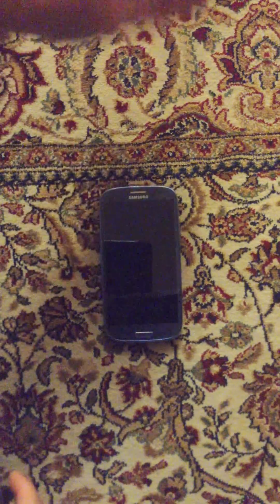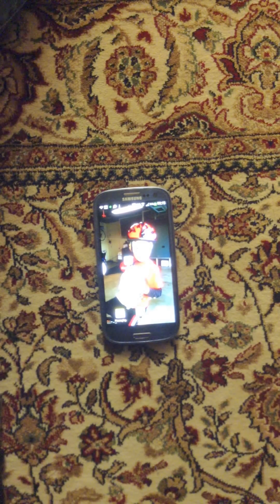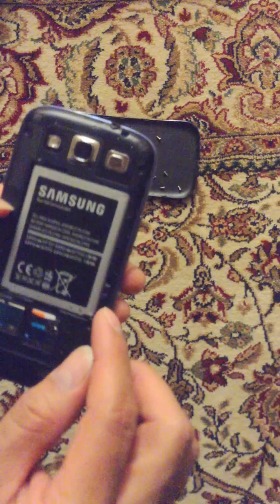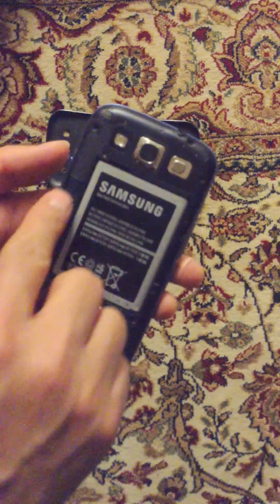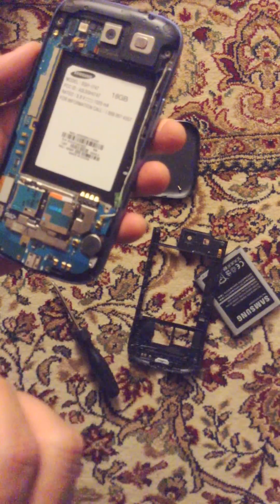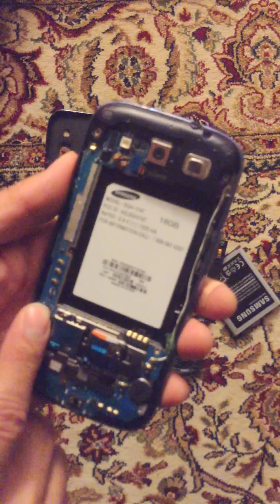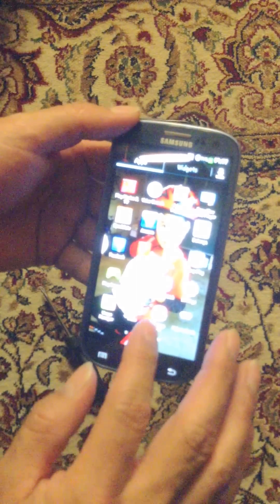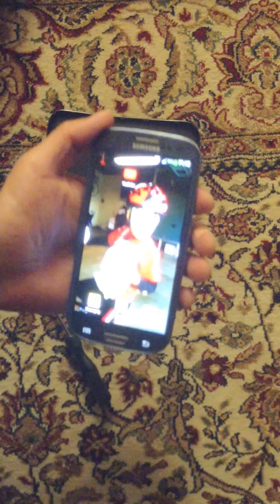Samsung touchscreen problem - touchscreen not responding - touch screen repair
Possible solution to your Samsung-Apple-LG-Other device touch screen malfunction. Your touch screen is not responding? There is one connector that can come loose and will cause the touch screen to malfunction.  Many of the internal components of these electronic devices are connected via these "ribbon" connectors and if they come loose the touch screen will start to malfunction.
Hopefully this helps .. best of luck ...

可能的解决方案，以三星，苹果，LG，其它设备触摸屏的误动作。你的触摸屏反应不？有可松脱并会导致触摸屏发生故障一个连接器。许多这些电子设备的内部组件都通过这些“色带”连接器连接，并且如果他们失去触摸屏将开始故障。
希望这有助于..好运...

Posible solución a su mal funcionamiento de la pantalla táctil de Samsung y Apple. La pantalla táctil no responde? Hay un conector que puede desprenderse y hará que la pantalla táctil no funcione correctamente.
Esperemos que esto ayude .. mejor de la suerte ...

अपने सैमसंग एप्पल-एलजी अन्य डिवाइस टच स्क्रीन की खराबी के लिए संभव समाधान। अपने टच स्क्रीन जवाब नहीं है? ढीले आ सकते हैं और खराबी के लिए टच स्क्रीन का कारण होगा कि एक योजक है। इन इलेक्ट्रॉनिक उपकरणों के आंतरिक घटकों में से कई इन "रिबन" कनेक्टर्स के माध्यम से जुड़े हुए हैं और वे ढीले आ अगर टच स्क्रीन की खराबी के लिए शुरू कर देंगे।
उम्मीद है कि यह भाग्य की .. सबसे अच्छा में मदद करता है ...
साझा करने के लिए मत भूलना + जैसे सदस्यता लें +

الحلول الممكنة لسامسونج أبل-LG-الأخرى التي تعمل باللمس شاشة الجهاز عطل. الشاشة التي تعمل باللمس لا يستجيب؟ هناك رابط واحد التي يمكن أن تأتي فضفاضة وسوف يتسبب في الشاشة التي تعمل باللمس لعطل. ترتبط العديد من المكونات الداخلية لهذه الأجهزة الإلكترونية عن طريق هذه الروابط "الشريط" وإذا كانت تأتي فضفاضة ستبدأ شاشة تعمل باللمس لعطل.
نأمل أن يساعد هذا .. حظا سعيدا ...
لا ننسى وشارك + مثل + الاشتراك

Possível solução para o seu ecrã táctil dispositivo mau funcionamento Samsung-Apple LG-Outro. Sua tela sensível ao toque não está respondendo? Há um conector que pode se soltar e fará com que a tela de toque para o mau funcionamento. Muitos dos componentes internos desses dispositivos eletrônicos são conectados através esses conectores "fita" e se eles vêm perder tela sensível ao toque vai começar a avaria.
Esperemos que esta ajuda .. boa sorte ...
Não se esqueça de compartilhar + como + Inscreva-

For Apple products: ipad touch screen problem or iphone touch screen problem you can try a software reset or open up your device and check the cable(LCD) to assure that they have not come loose.  Many of these electronic devices and their internal components are connect via these connectors. The impact of dropping can cause them to come loose and cause your touch screen to malfunction.

0:00 Intro
0:12 Problem statement{Touch Screen NOT working}[Watch]
2:15 Remove screws [skip]
6:25 Remove battery & 2nd back cover [Watch]
7:02 Identify problematic connector & reattach it.[Watch]
8:00 Power up the phone [skip]
9:00 Watch my touch screen work again. [Watch]
10:30 Put phone back together. [Watch]